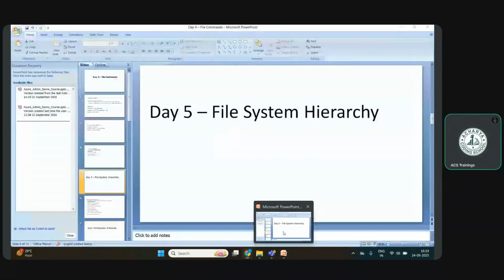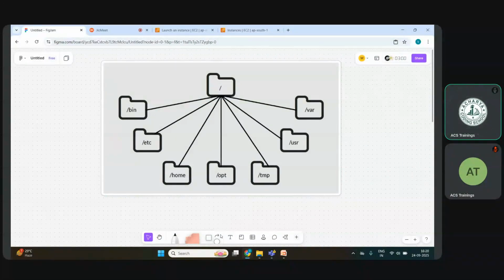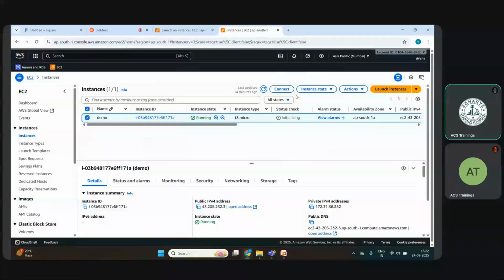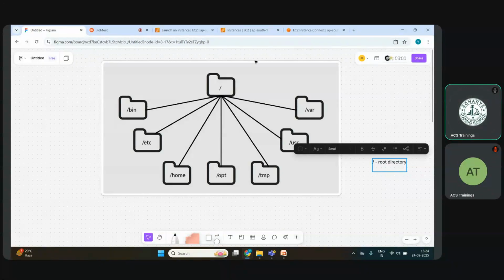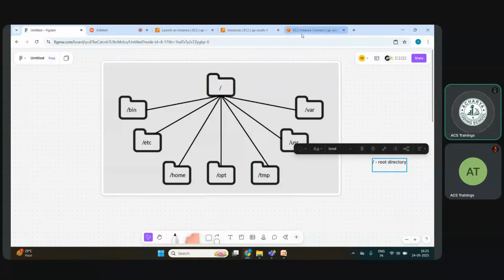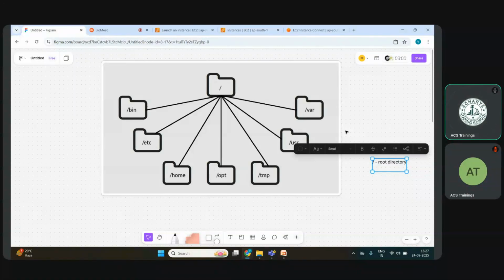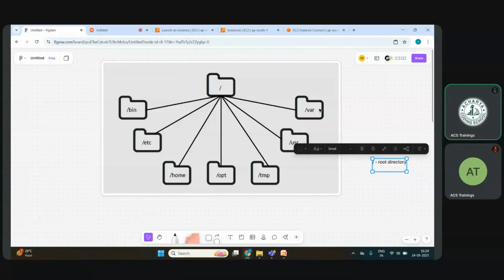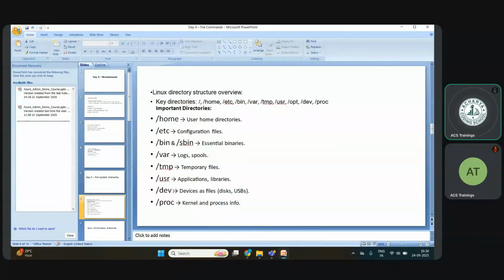Day 5 – Linux File System Hierarchy 📂 | Understanding Linux Directory Structure | ACS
📁 Day 5 – File System Hierarchy focuses on understanding the Linux directory structure and how files are organized in the system. Knowing this is key to becoming a confident Linux administrator. 🐧💻

💡 What You’ll Learn Today:
✨ Overview of Linux file system hierarchy
✨ Understanding key directories: /bin, /etc, /home, /var, /usr, and more
✨ Difference between absolute and relative paths
✨ How to navigate directories efficiently
✨ Real-world examples of directory usage

🚀 Why File System Knowledge Matters:
✅ Helps you manage Linux servers effectively
✅ Makes troubleshooting and file management easier
✅ Forms the foundation for scripting, automation, and DevOps tasks

AWS DevOps

Data Analytics

Linux Administration